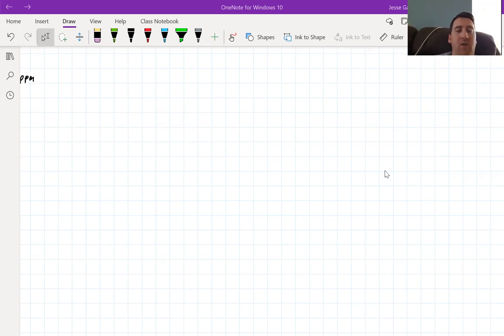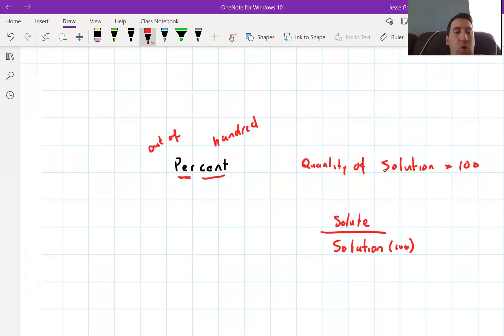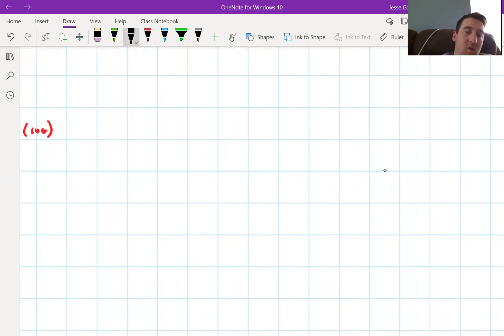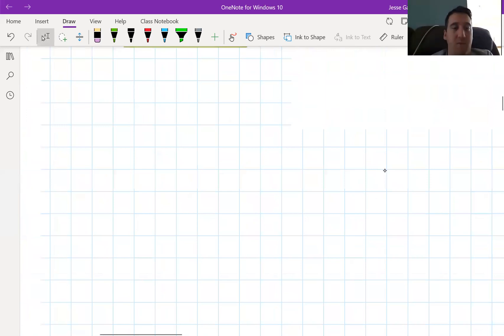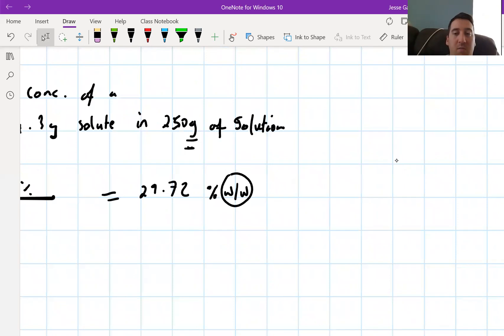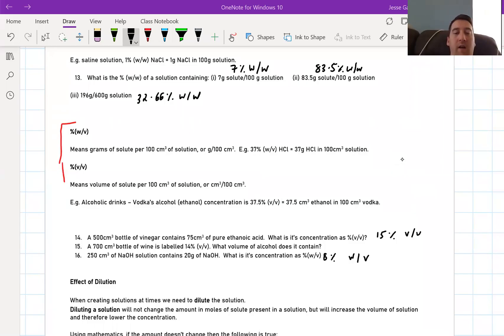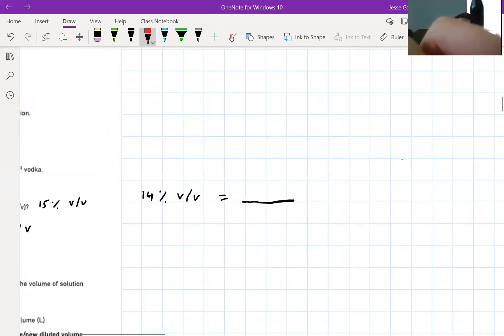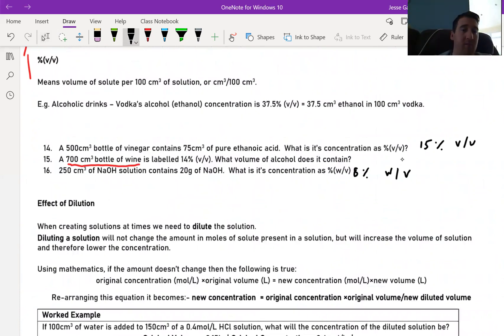LC Chem Booklet 4 - Concentrations expressed as percentages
LC Chem grinds